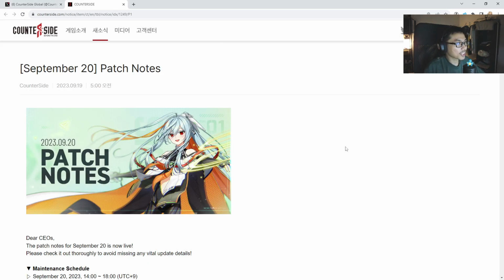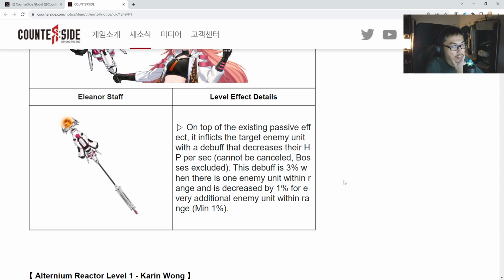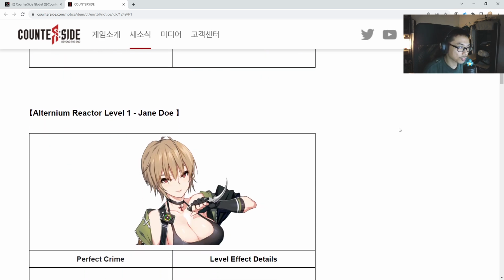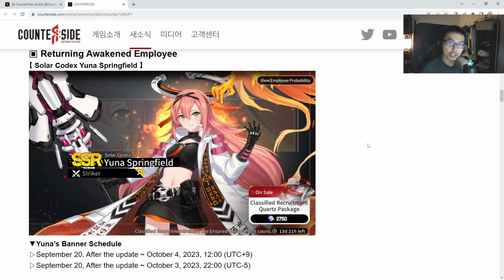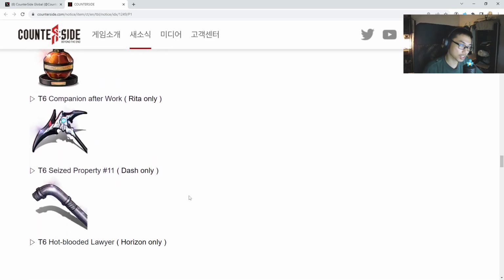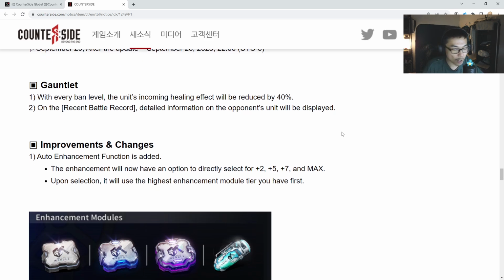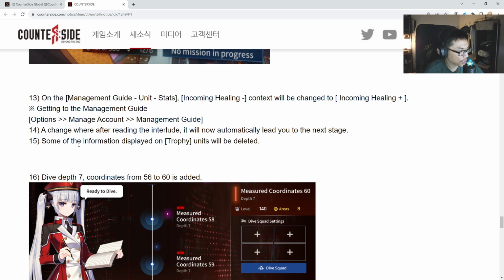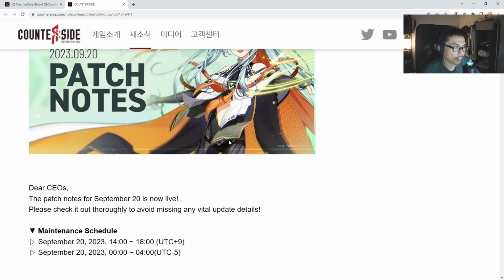AWAKENED YUNA ALTERIUM REACTOR & QOL UPDATE! | CounterSide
Awakened Yuna's new buff!

CODES ---
CODEGEASSCLB23CS
VILLETAD1FUSE
LELOUCHD2ORDER
CCSPRESENTD3
PREPKNIGHTMARED4
D5KALLENSSUP
GEASSHYPED6
CHANGEDAWORLDLVB
HALFANNI0823CS
CELEBHALFANNIV23